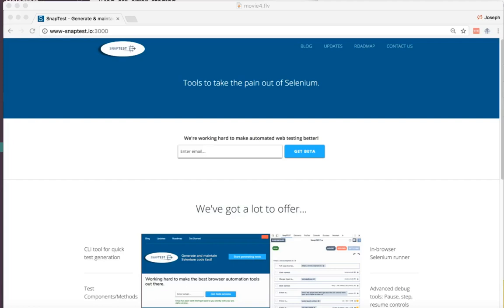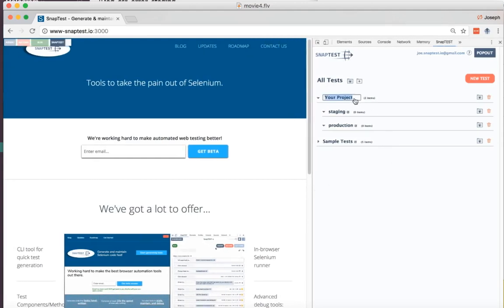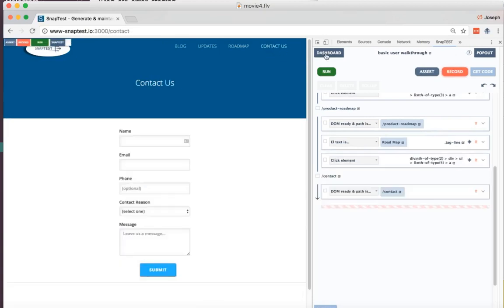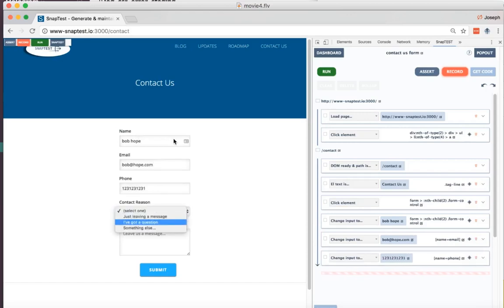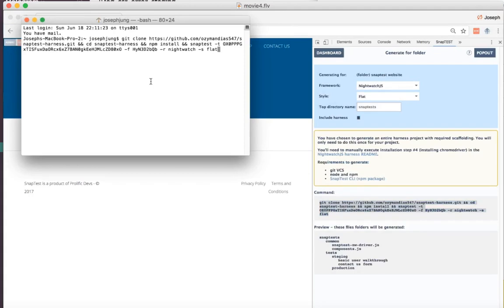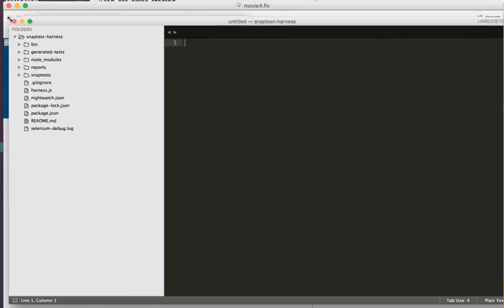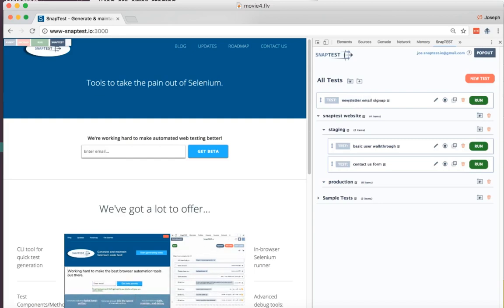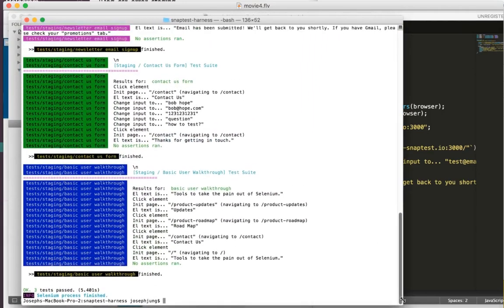SnapTest quick-start guide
This guide will walkthrough generating build tests of the snaptest.io website.